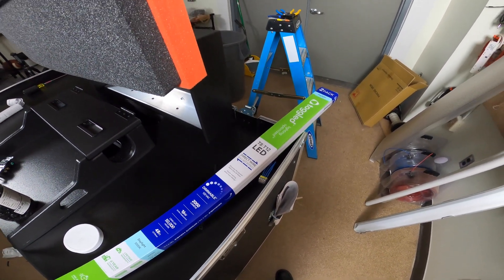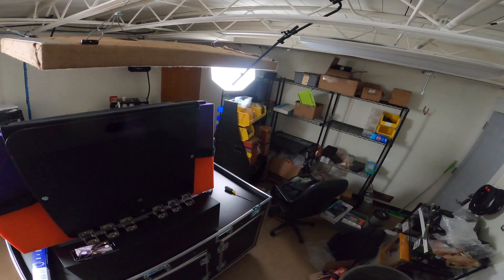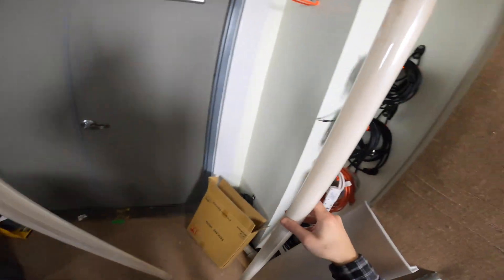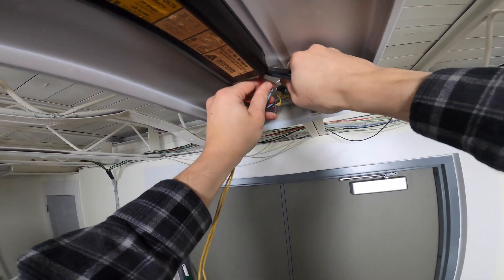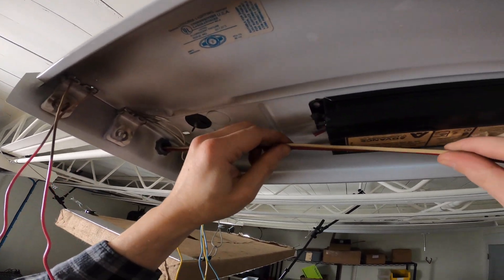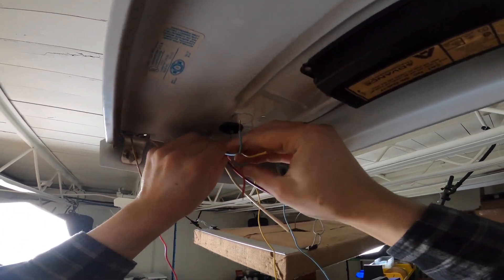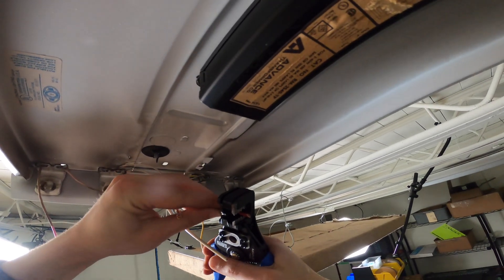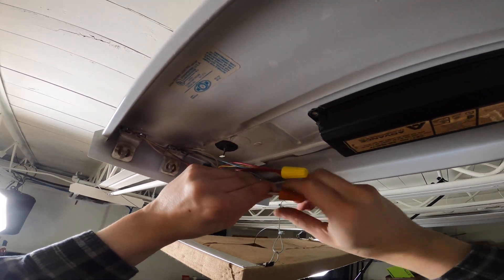POV | Changing Fluorescent Tubes To LED w/Ballast Bypass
This video shows how to bypass ballasts in a typical T8/T12 fixture and swap the bulbs to LED. It is important to use ballast bypass LED's. Toggled bulbs were used in this video. Please be sure to turn the power off at the breaker panel before you begin.